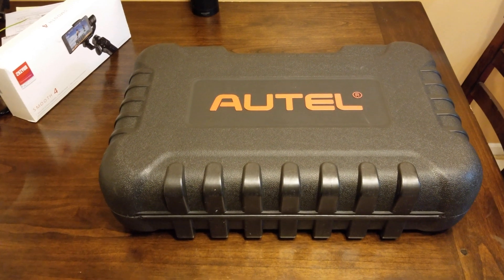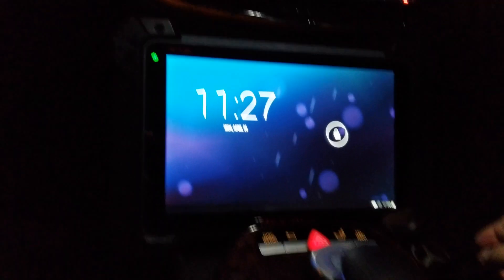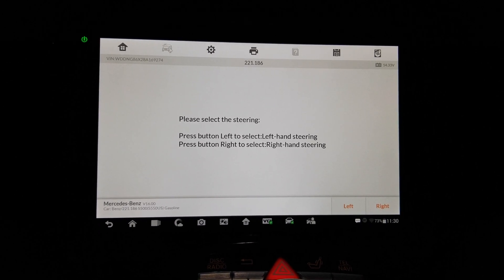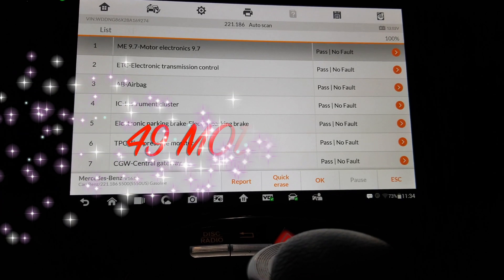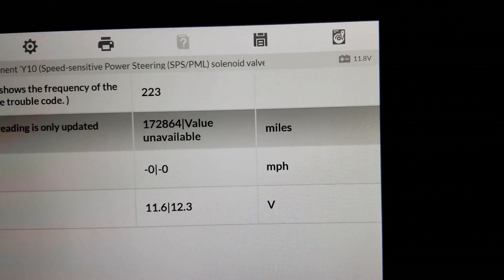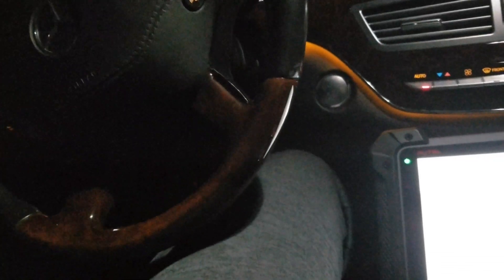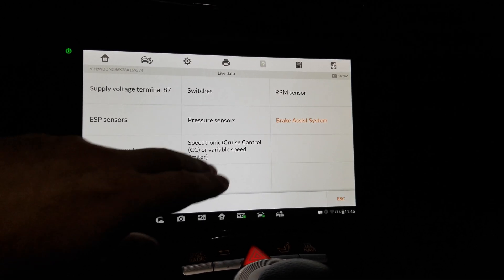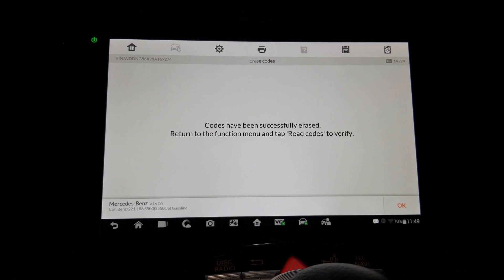🔥 PART 1 OF 4: BEST CAR DIAGNOSTICS TOOL 👑 ON THE BEST CAR 🚗! Autel MK908P on W221 Mercedes 🚨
Come along as I take a deep dive into my 2008 Mercedes-Benz S550 4Matic (W221) with the Autel MaxiCom MK908P.